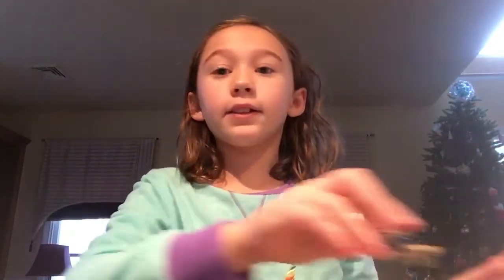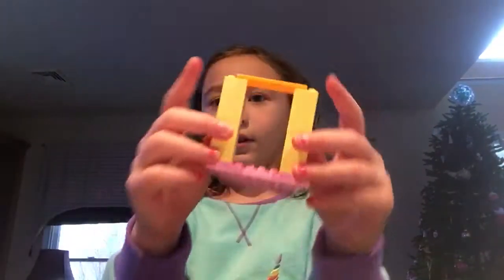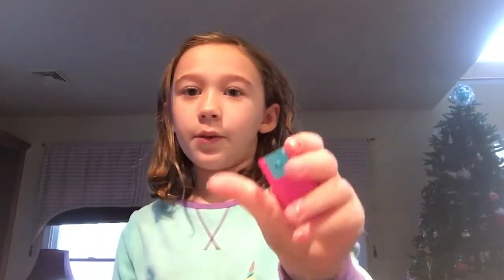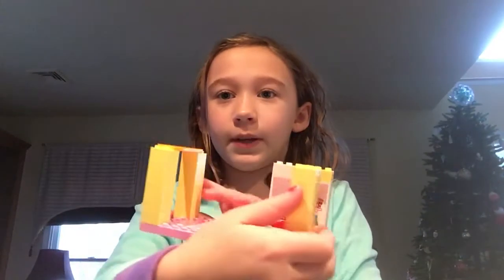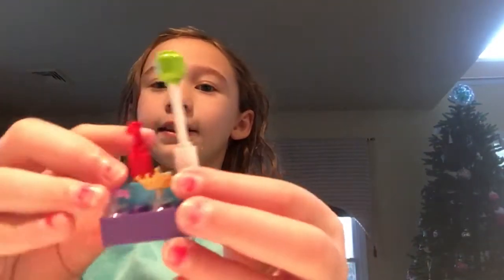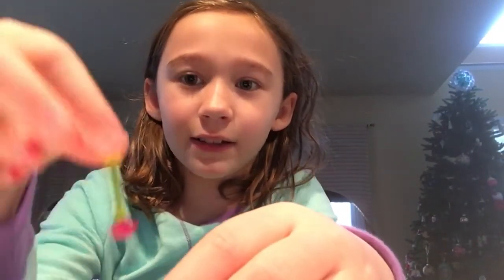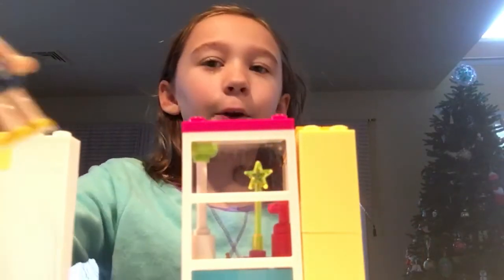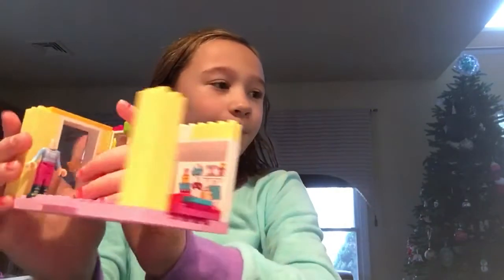Madeline’s vlog of the day- Fun with Legos